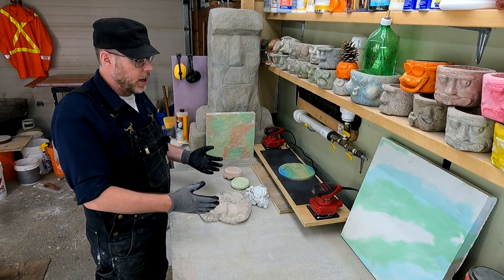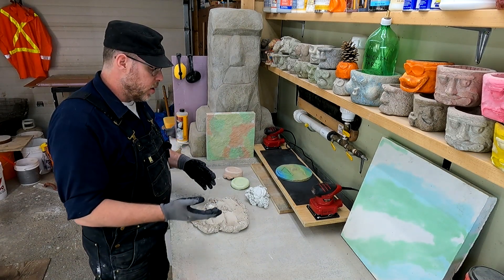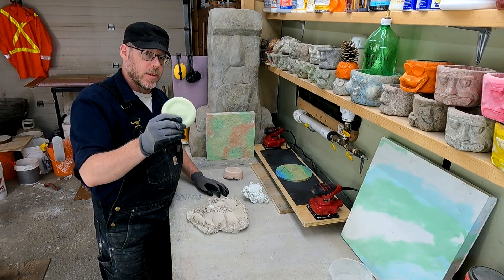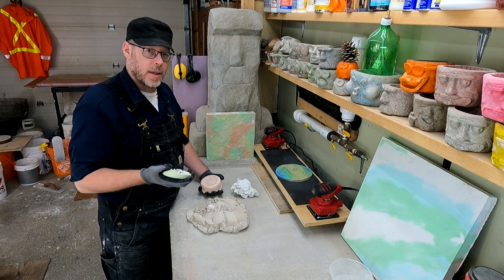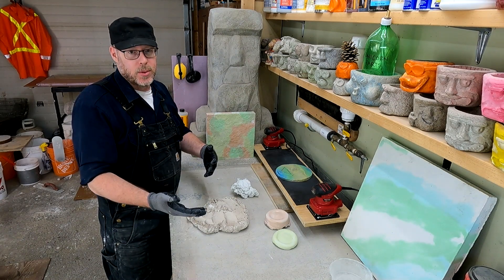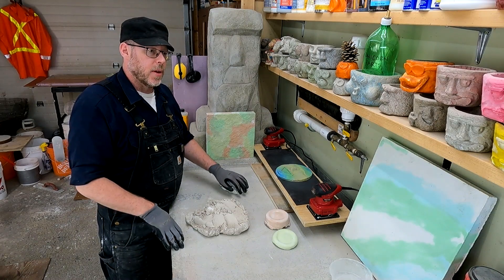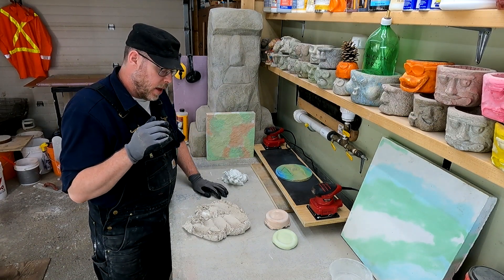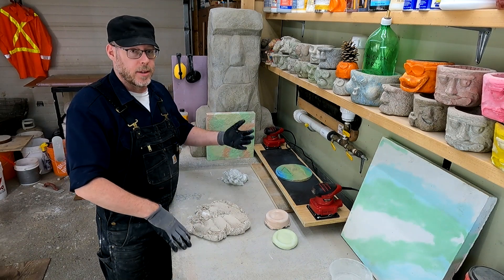What To Do With Leftover Concrete?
When you are working with concrete, you are often left with some unused concrete mix.  There are a number of things that you could do with that unused concrete including making decorative and useful items or letting it harden to throw away or to use in other concrete projects as aggregate.

Concrete leftovers could be placed into one or multiple concrete molds to use up any unused concrete mix.  This is an easy way to dispose of leftover concrete mix as well as make some concrete items for yourself or others (garden ornaments, small planters, etc.).  There is no shortage of small, crafty items you could make with some leftover concrete mix.

Leftover concrete is really handy for doing experiments and tests to see what kind of conditions, environments and abuse your concrete products, colors and mix designs can take.  Use broken concrete or leftover concrete to test coloration techniques like acid staining, painting, etc.  Soak the concrete in water.  Freeze the concrete after soaking in water.  Has the concrete stood up to testing or did it fail in some way?

Disposing of leftover concrete can be expensive and, sometimes, it is difficult to find a concrete recycling center or landfill that accepts concrete waste.  It can be expensive to dispose of concrete waste if dumped as "general waste" as this is charged by the pound.

Finding a creative way to use up leftover concrete mix can save you money and allow you to test and improve your concrete working skills through experimentation.